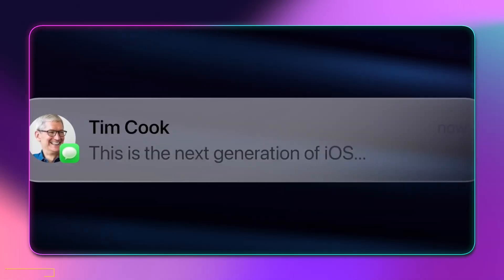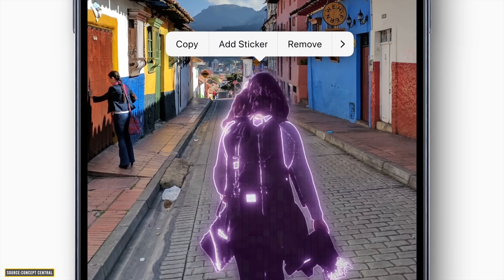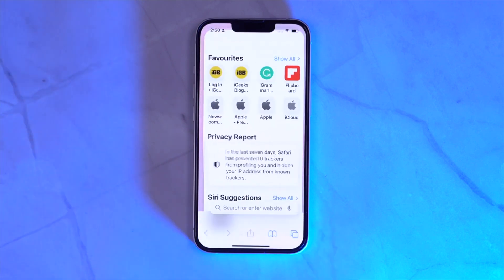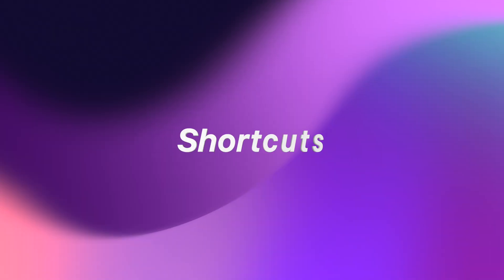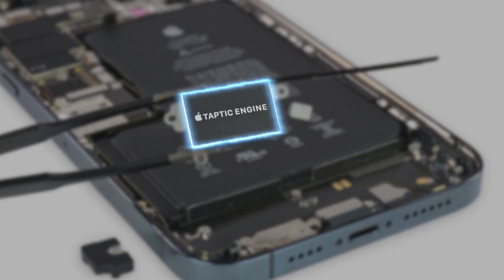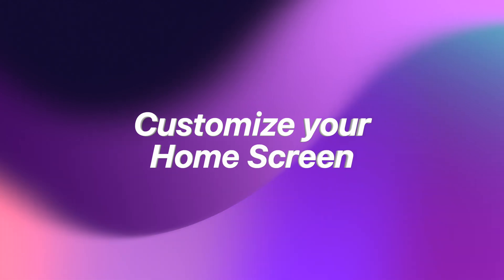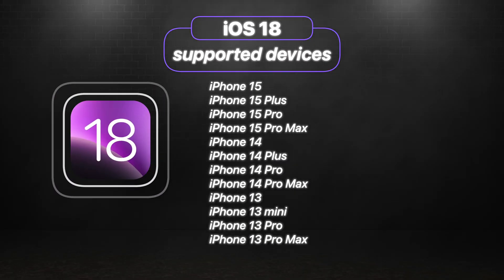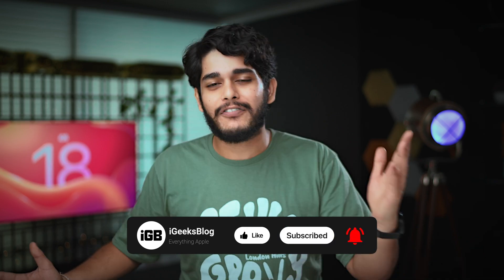iOS 18 🔥 New Amazing AI Features Confirmed (WWDC 2024)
Get ready for a MAJOR iOS upgrade! This video dives deep into ALL the confirmed AI-powered features coming to iOS 18. At WWDC 2024, Apple will announce incredible AI features that will transform how you use your iPhone.

What's covered in this video:
iOS 18 AI in Voice Memos [00:18]
AI-powered Photos in iOS 18 [00:30]
Intelligent Search in iOS 18 [00:46]
AI Replies in iOS 18 [01:13]
Smarter Siri in iOS 18 [01:41]
Enhanced Accessibility [02:42]
iOS 18 Supported iPhones [04:48]
iOS 18 Release Date [05:08]

Top Recommendations ✅